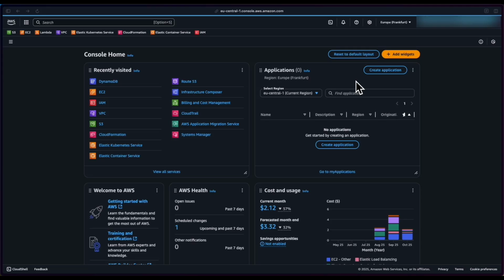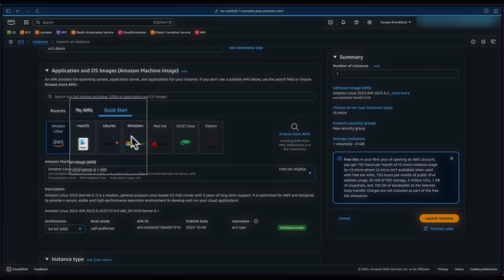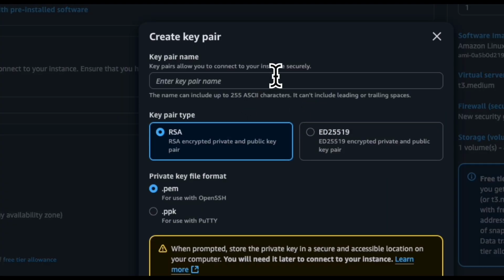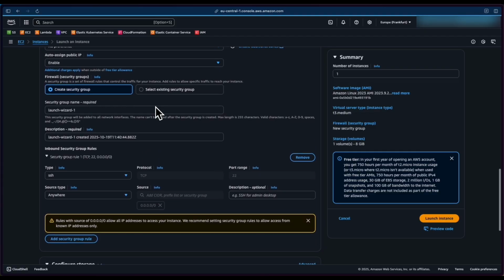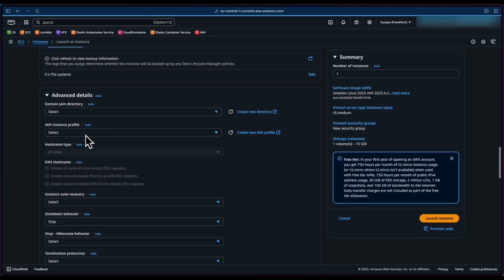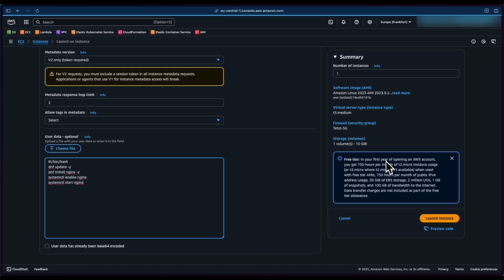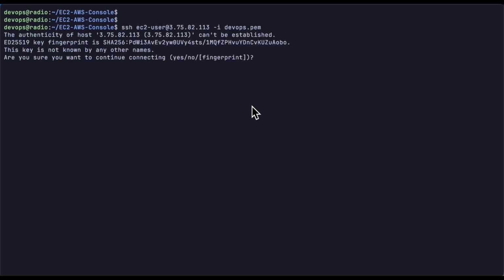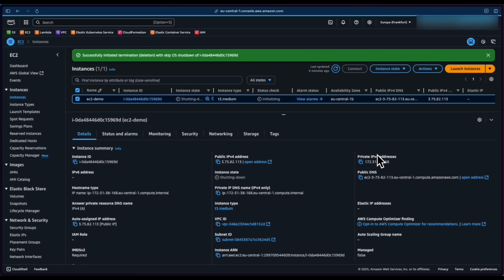AWS EC2 for Beginners: Step-by-Step Guide Using the Console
Learn how to launch your first Amazon EC2 instance using the AWS Management Console. We’ll cover choosing an AMI, right-sizing with instance types, configuring key pairs, networking (VPC, subnets, security groups), storage, and connecting to your server.